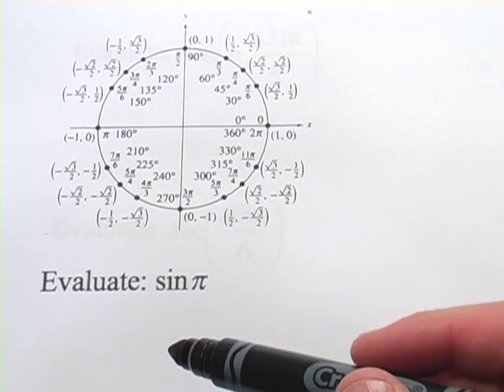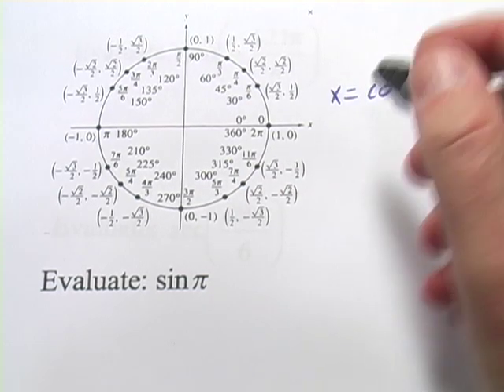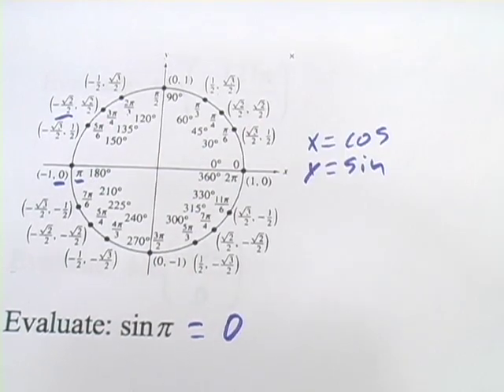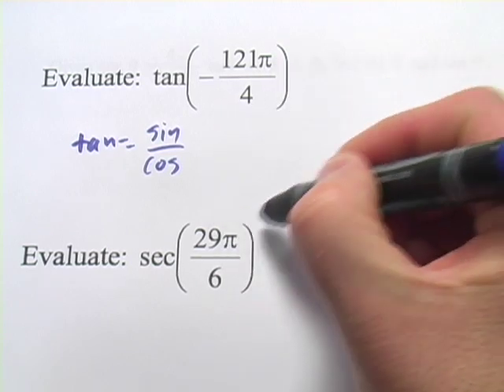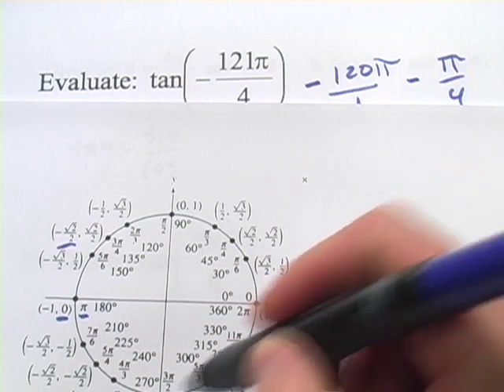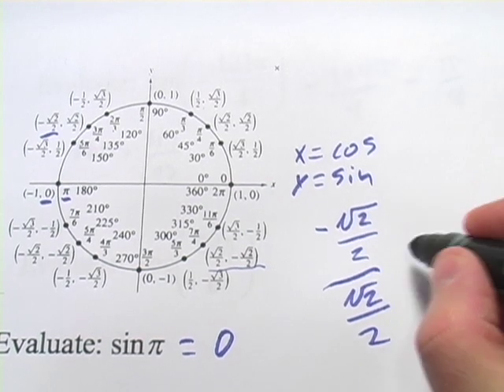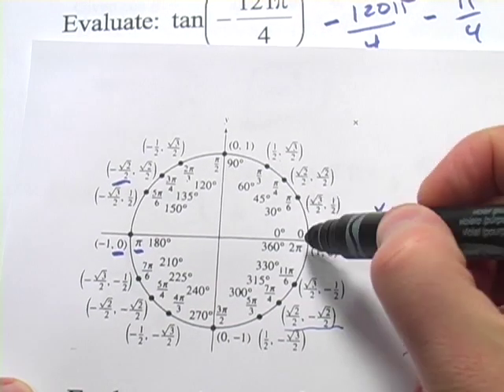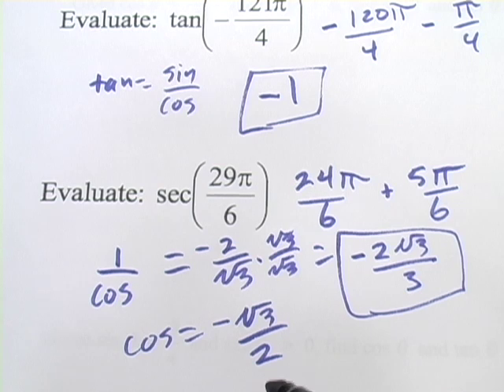Find Exact Values of Trig Functions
How to use the unit circle to find exact values of trigonometric functions